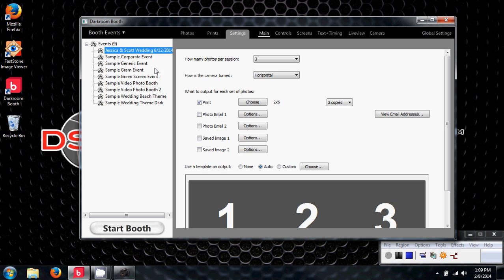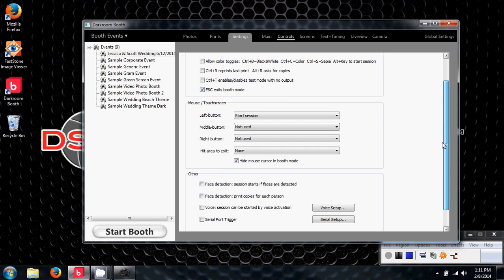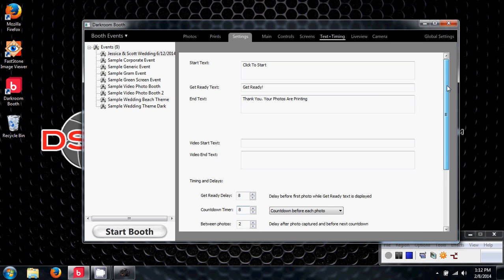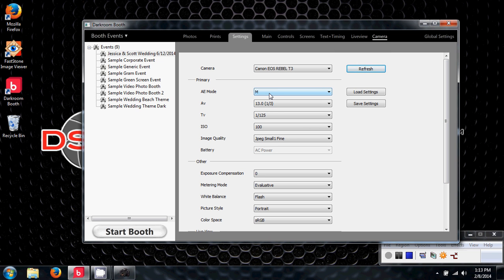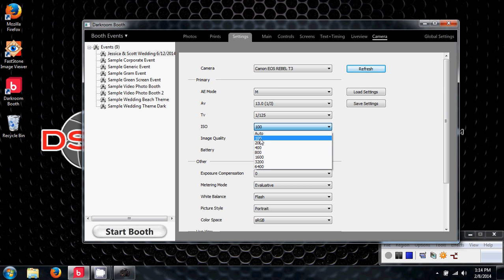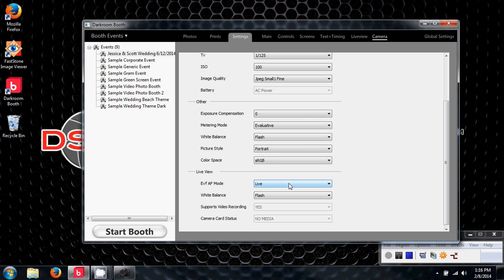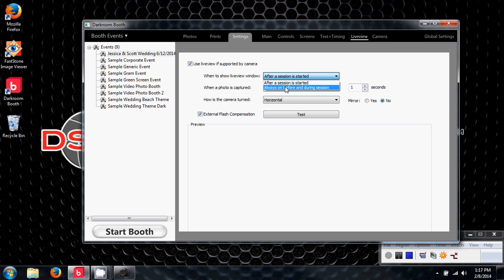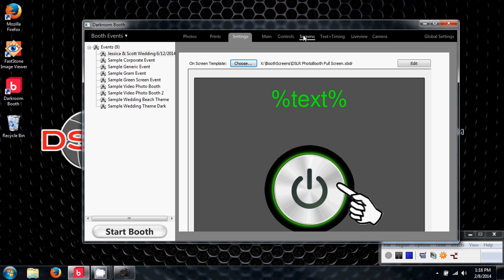Setting Up Darkroom Booth & Camera Settings